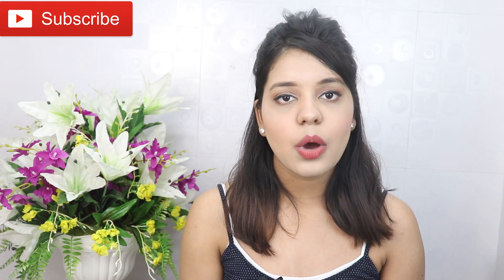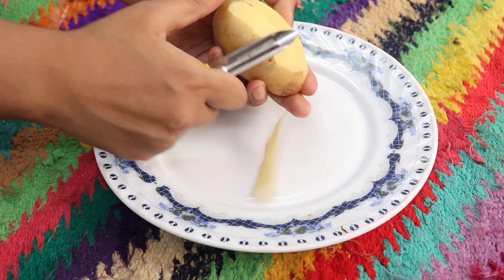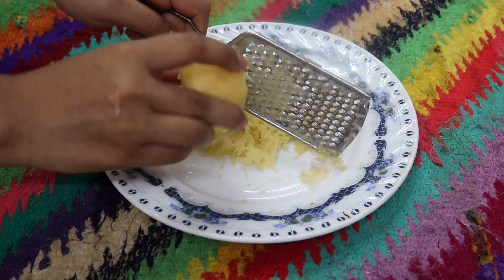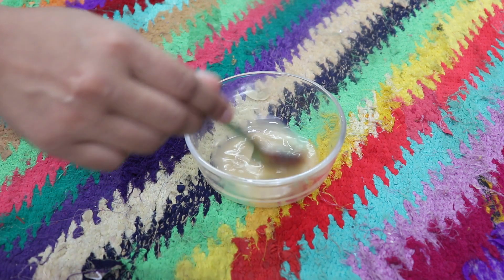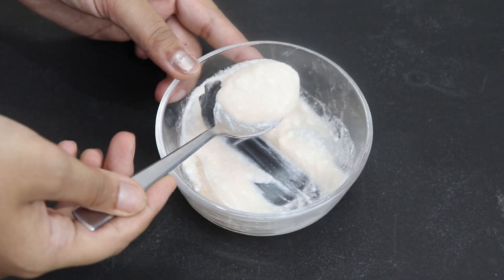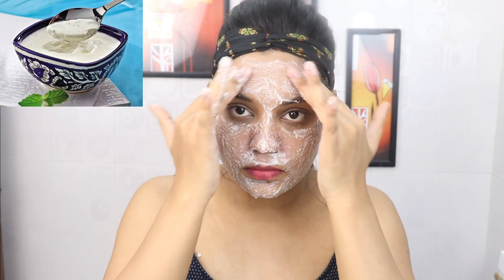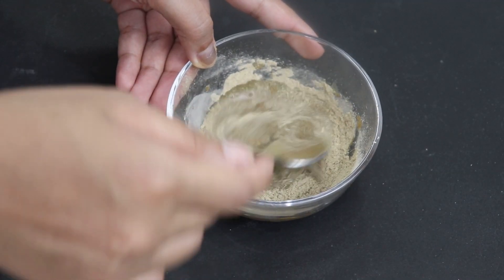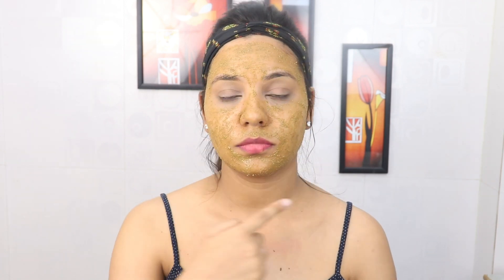Pigmentation Facial at Home | Remove Dark spots , Pigmentation in 7 Days | Nancy bansal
hey guys
today i have shared with you an amazing facial at home that will not only remove your pigmentation , dark spots but will laos make your skin clear , glowing and spotless

so do try this out

If you like my video then hit

bye bye